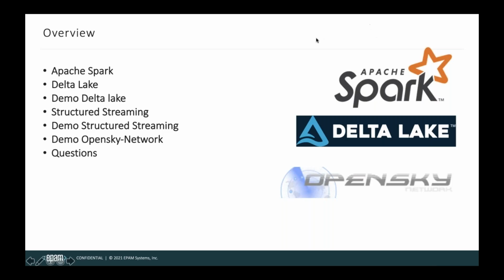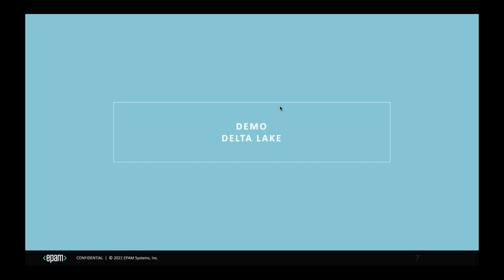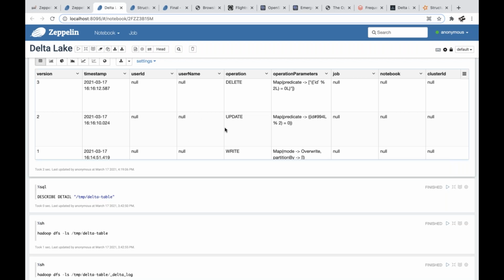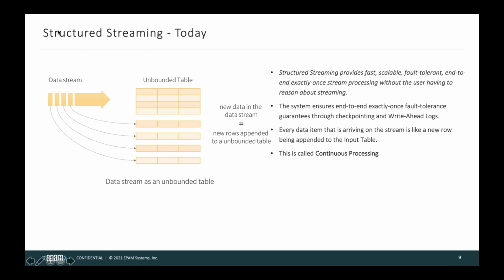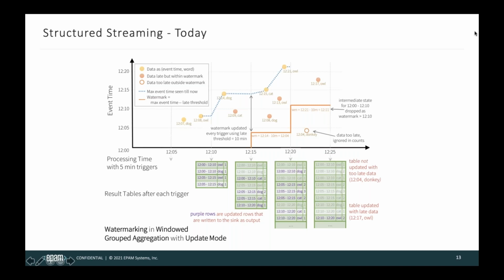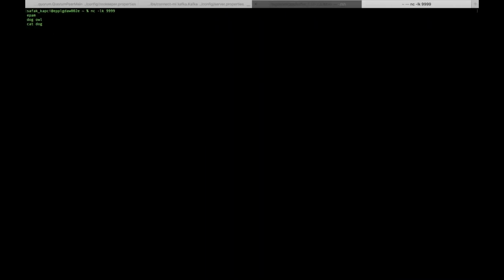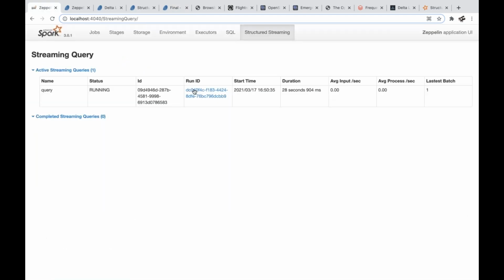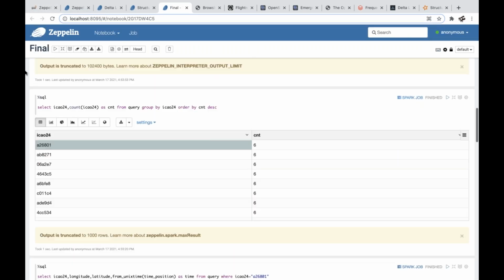Big Data Webinar | Data in Motion and New Generation Data Warehousing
Topic: Data in Motion and New Generation Data Warehousing
Big Data is evolving every day. This talk will be about how to move data and store data with new technologies such as STRUCTURED STREAMING from Apache Spark and Delta Lake. We will talk about theories and the basics of them and have a demo. This talk is suitable for those who have experience with at least one programming language.

Speaker: Safak Kapci, Lead Software Engineer at EPAM Malaga